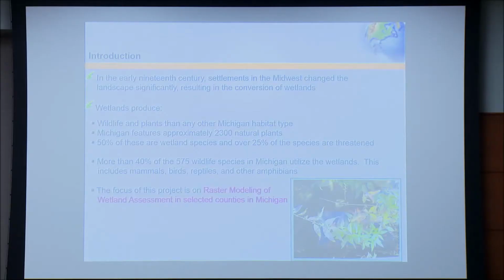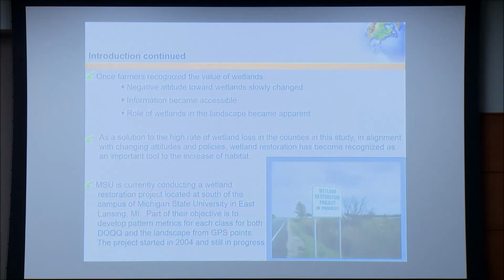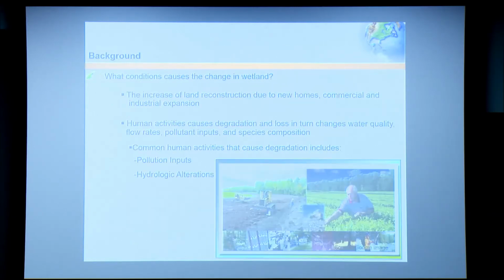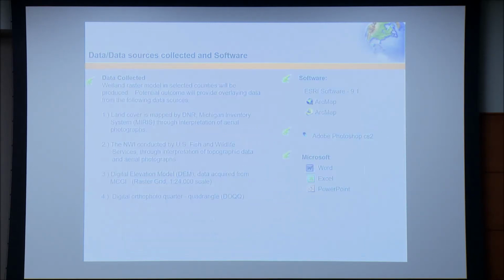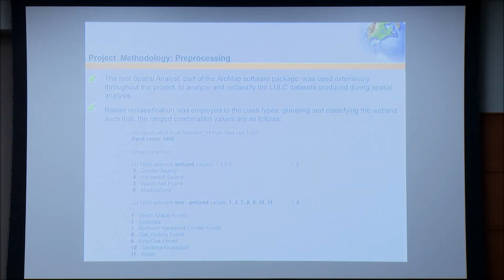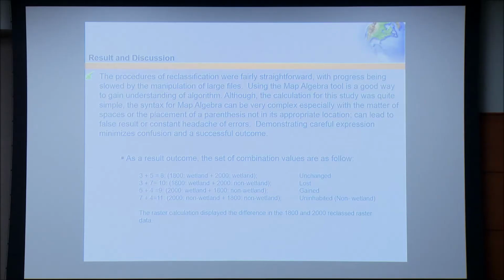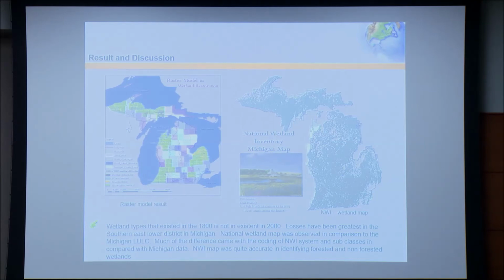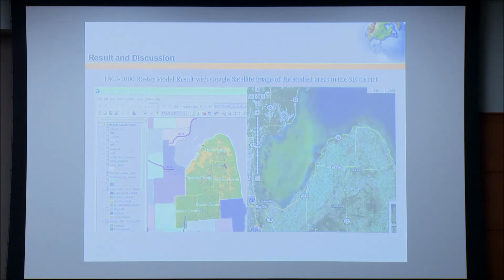2017 SPPC Graduate Presentation - Queen Umeana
Part of the 2017 IMAGIN Student Paper & Poster Competition, Queen Umeana from Eastern Michigan University presents her research paper on Wetland Restoration in Michigan